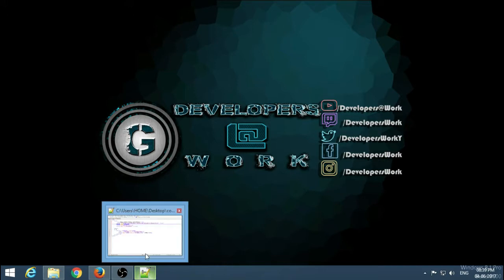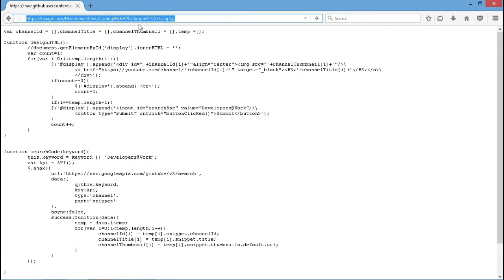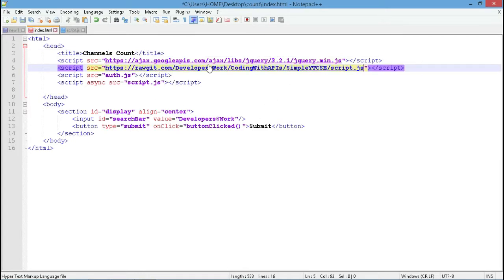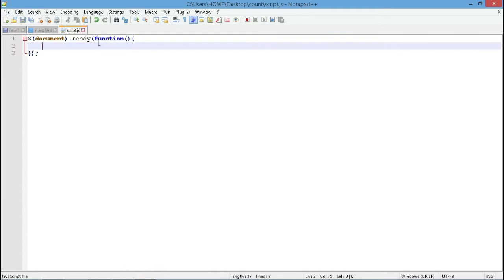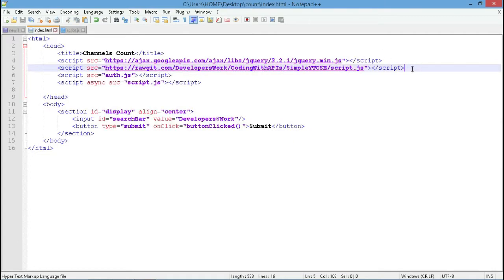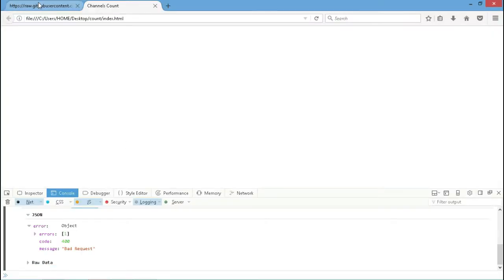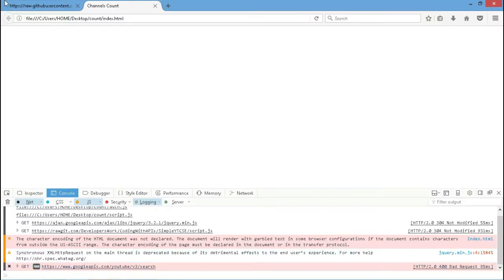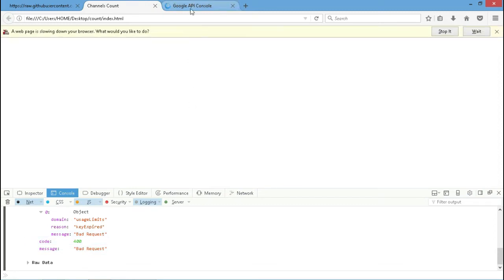CodingwithAPIs EPISODE - 4 PART - 1 || USE GITHUB PROJECT IN YOUR NEW PROJECT AS A MODULE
║║║║╩╣╚╣═╣║║║║║╩╣TO My Channel ╚══╩═╩═╩═╩═╩╩╩╩═╝☆
                                                           Developers@Work